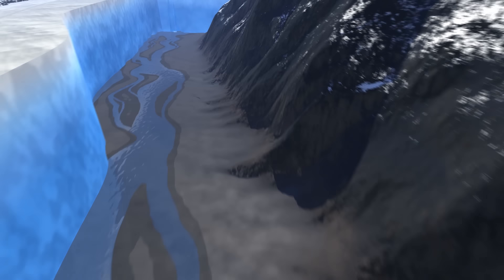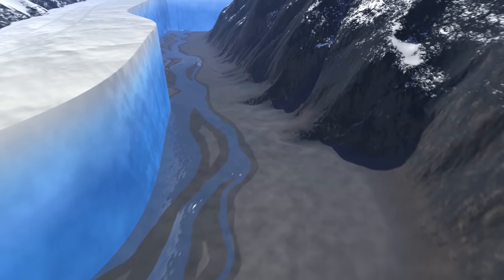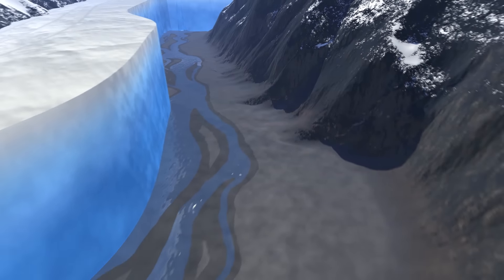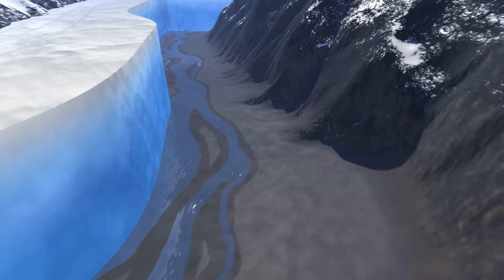Animation: How a Glacier Melts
When warm summer air melts the surface of a glacier, the meltwater bores holes down through the ice. It makes its way all the way down to the bottom of the glacier where it runs between the ice and the glacier bed, and eventually shoots out in a plume at the glacier base and into the surrounding ocean.

The meltwater plume is lighter than the surrounding ocean water because it doesn't contain salt. So it rises toward the surface, mixing the warm ocean water upward in the process. The warm water then rubs up against the bottom of the glacier, causing even more of the glacier to melt. This often leads to calving – ice cracking and breaking off into large ice chunks (icebergs) – at the front end, or terminus of the glacier.

Video credit: NASA's Jet Propulsion Laboratory
Esprit Smith (JPL): Lead Producer
Josh Willis (JPL): Lead Scientist and Narrator